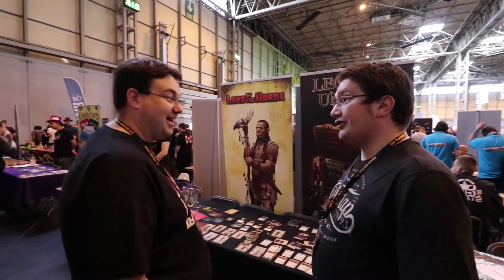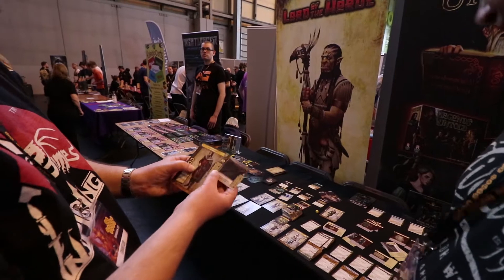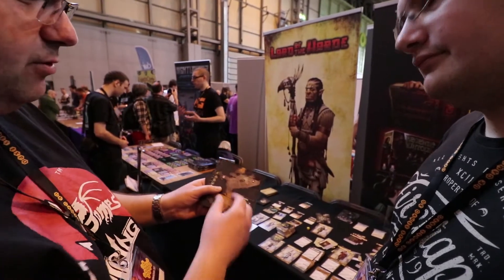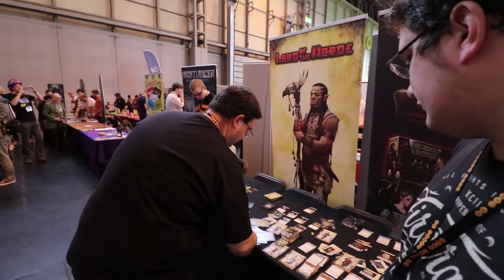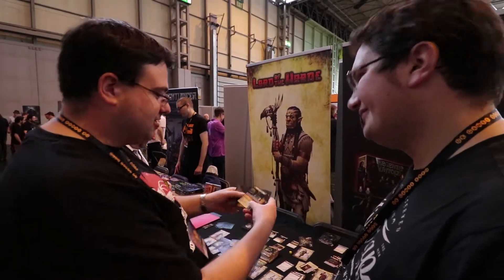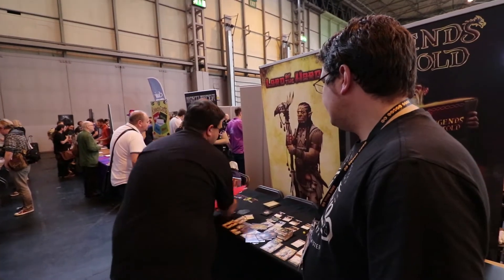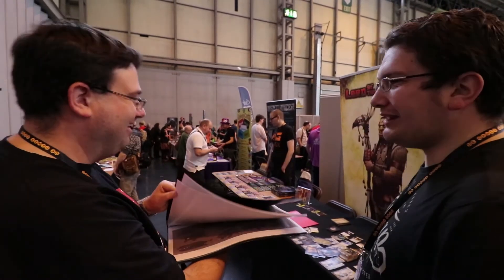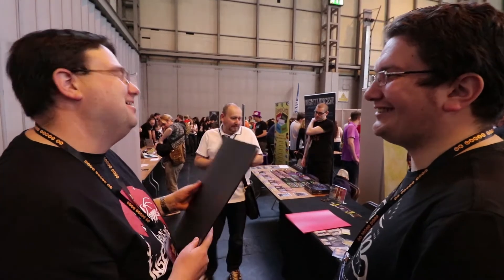Inspiring Games Interview: Legends Untold - UK Games Expo 2017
We talk to Inspiring Games about their Kickstarter success Legends untold